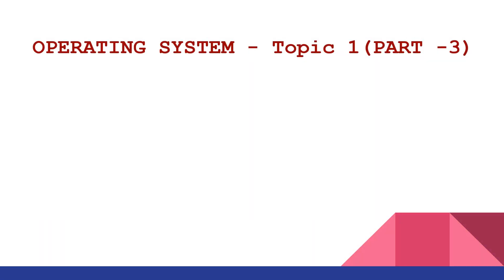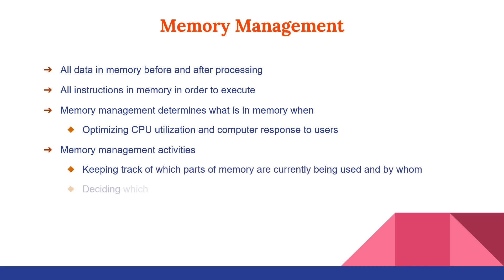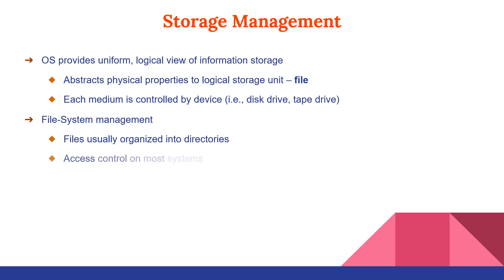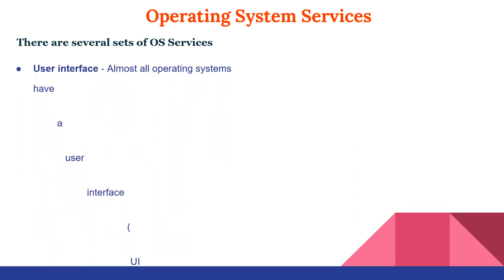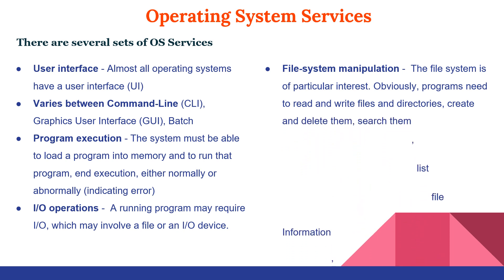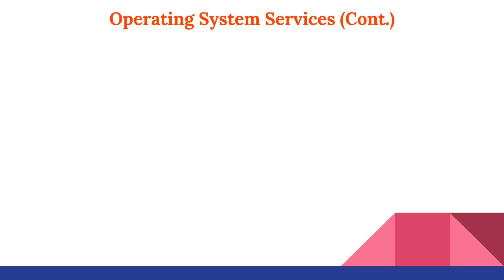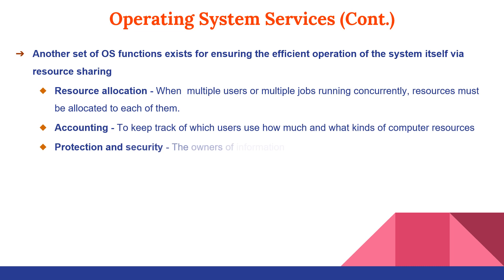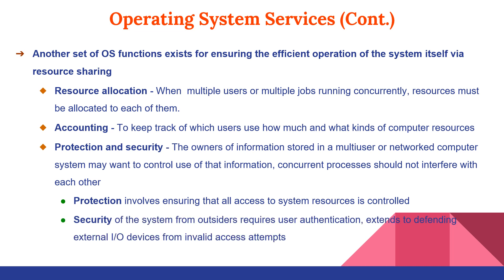OS UNIT 1 PART 3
Shabd Langar